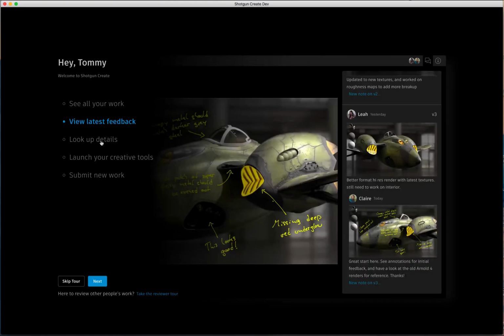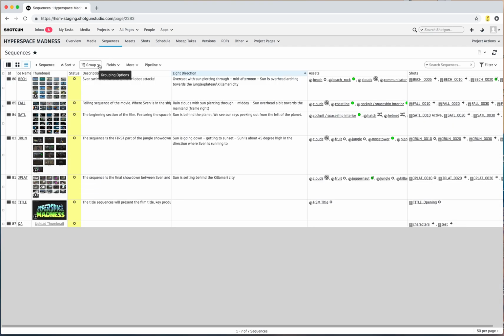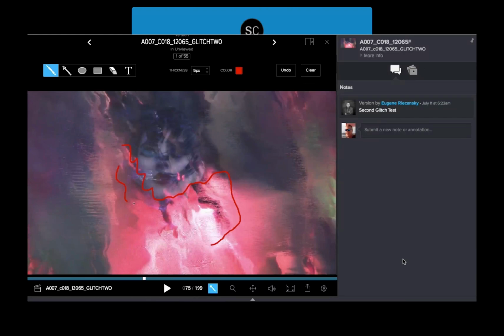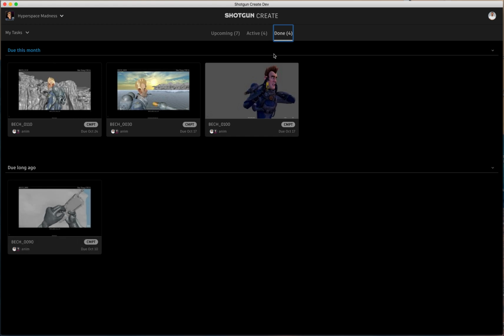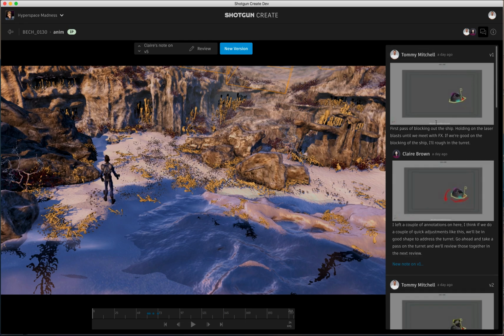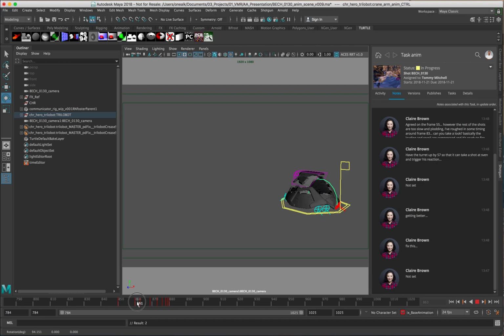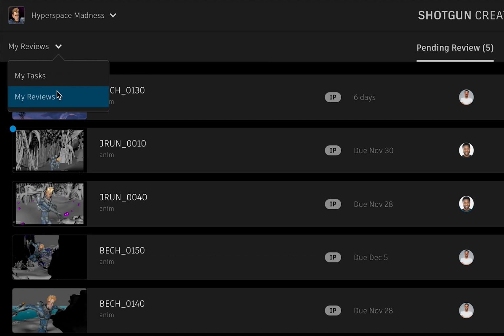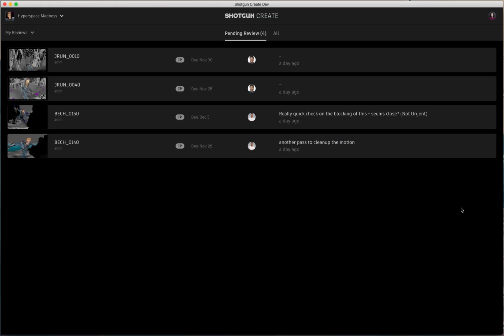Shotgun 8 Overview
Shotgun 8 marks our first step towards a whole new generation of tools built specifically for the needs of artists. In this video, get a closer look at what's new - from the updated UI to Shotgun Create.